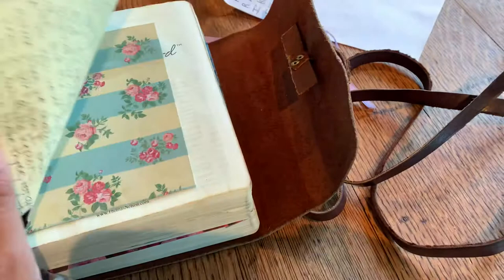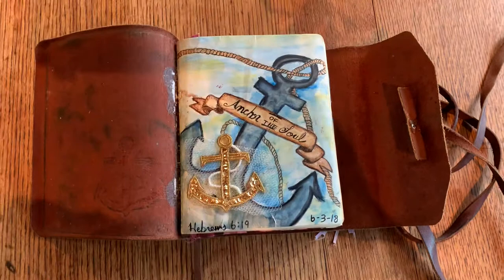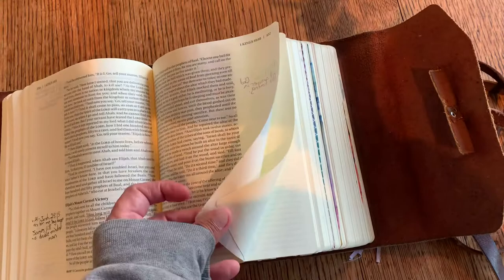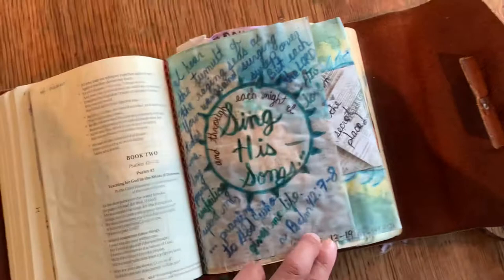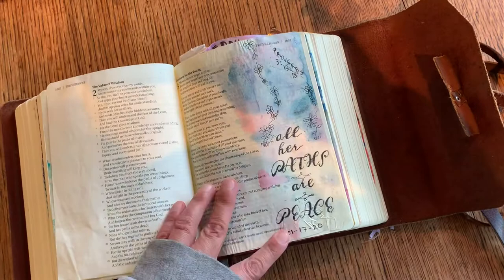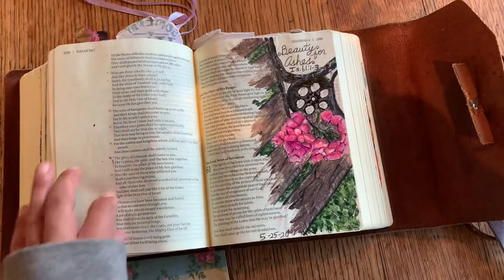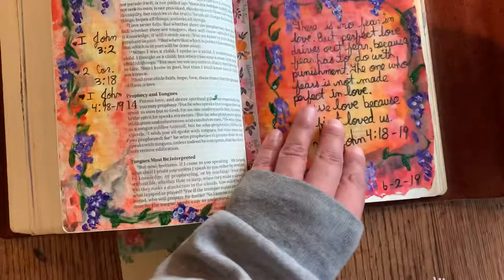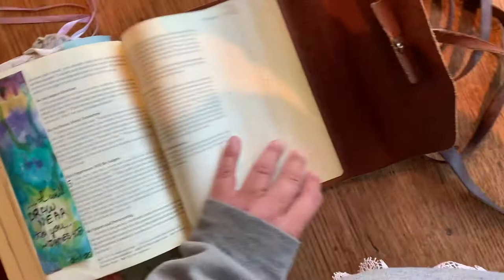Heather’s HeArt - my journaling Bible tour 🙌🏼❤️😊🎨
I love seeing all these different journaling Bibles on YouTube and felt inspired to get back in to my journaling Bible again.  Here is a video flip-thru of what is in there now.  And as always, it’s about the word first and foremost.  But God is a creative God and He gave me an artist heart that likes to express
my love for Him with paints, drawing pencils etc.  I love adding beauty and faith into my everyday life.  So check it out, enjoy and may it be a blessing to you !!! 🙌🏼😊❤️🌊🎨🎨🎨